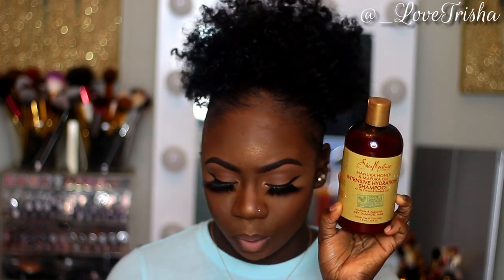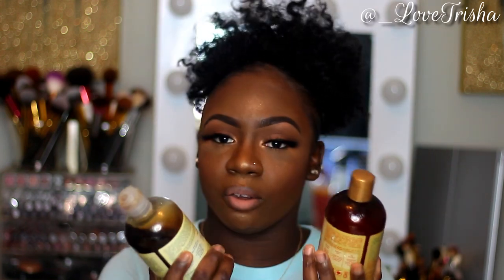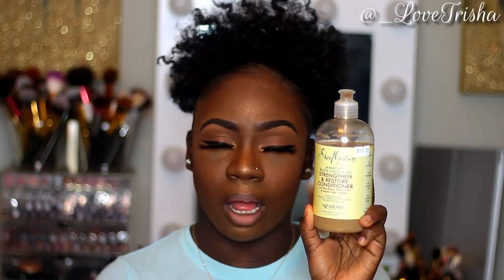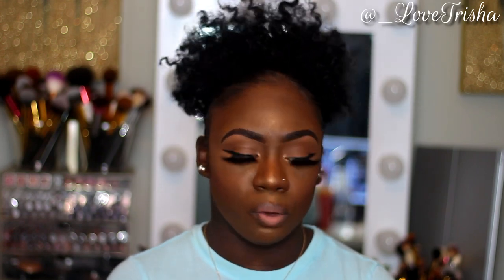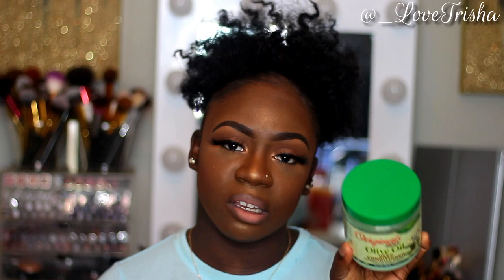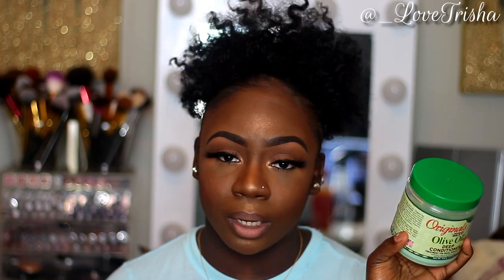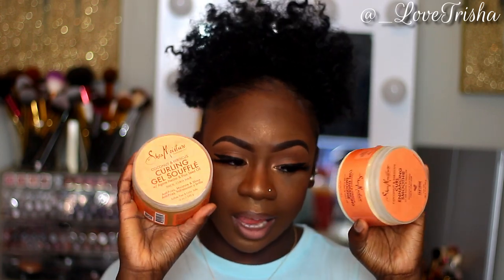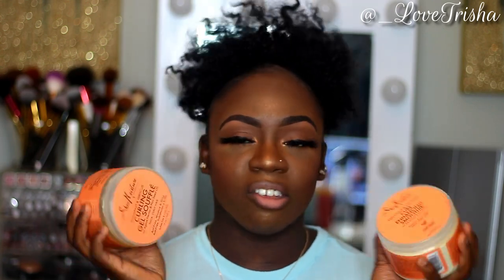MY MUST HAVE PRODUCTS FOR NATURAL HAIR | 4A/4B NATURAL HAIR PRODUCTS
Hey Family, Welcome back to my channel I wanted to show you guys my favorite must have type 4 natural hair products and share with you guys the products that have worked for my hair and my hair journey.

|Music|